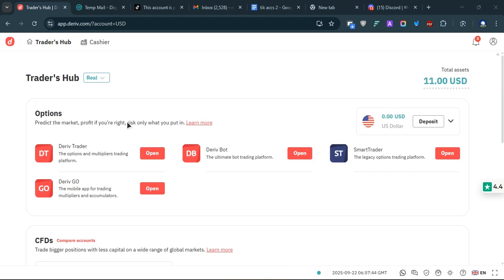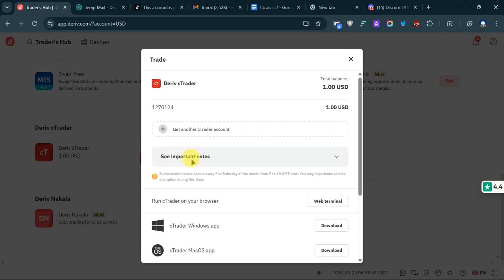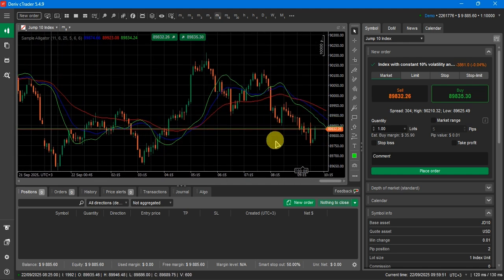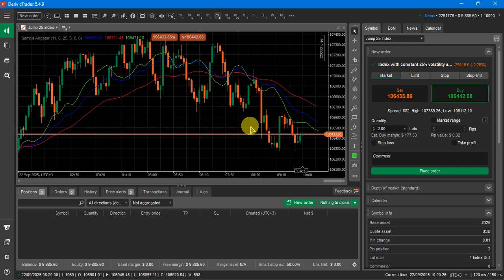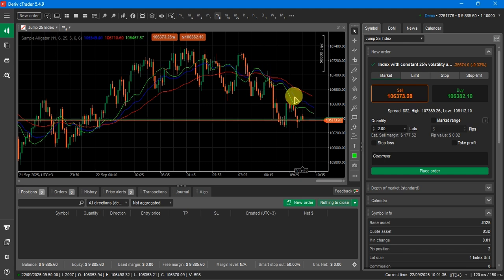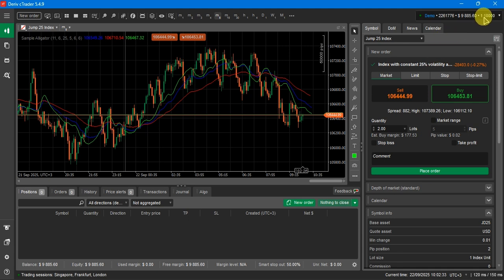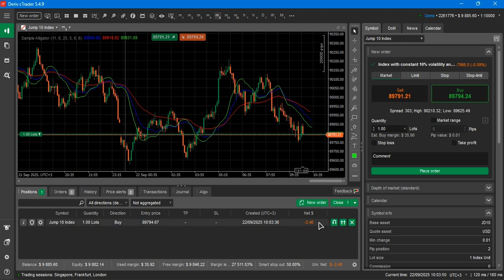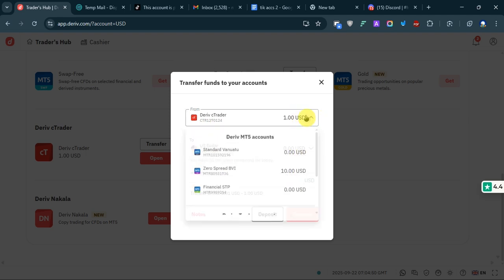How to Trade Jump Index Deriv and get HIGH WINS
✔️ Sign up on Deriv HERE and get a FREE trading guide

This beginners-friendly tutorial will guide you step by step on how to trade Jump Index successfully, including strategies, setups, and risk management.

In this video, you’ll learn:
✅ What the Jump Index is and how it works
✅ Best timeframes and settings to trade Jump Index
✅ Simple trading strategies for beginners (scalping & trend following)
✅ How to manage risk and grow your account safely
✅ Live examples of Jump Index trades explained clearly

This guide is perfect for beginners who want to start trading Deriv synthetic indices confidently.